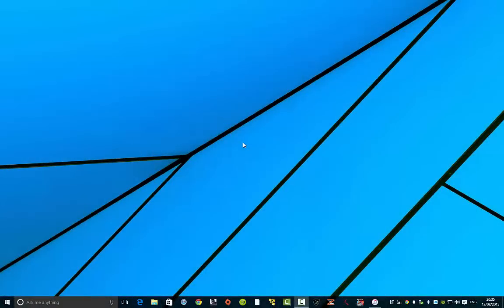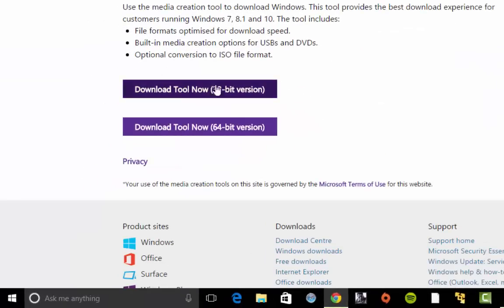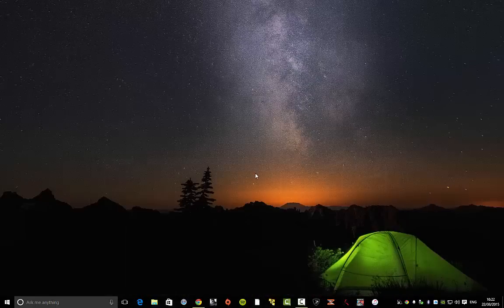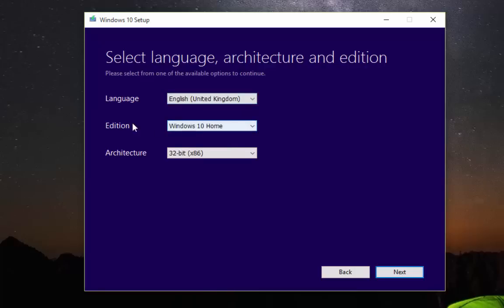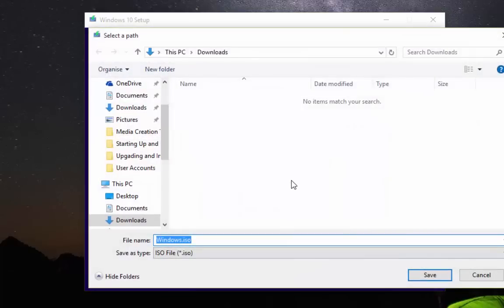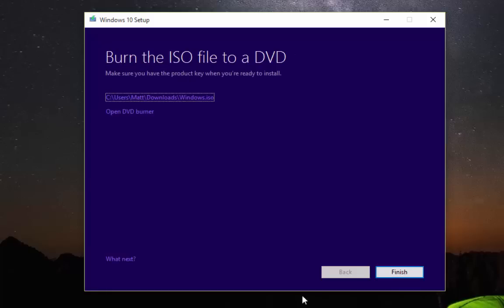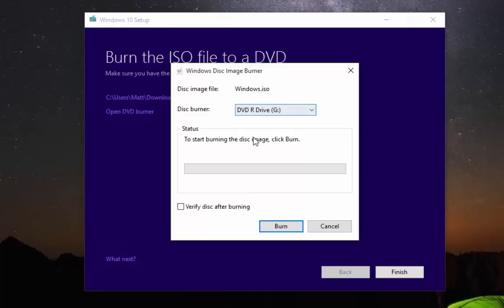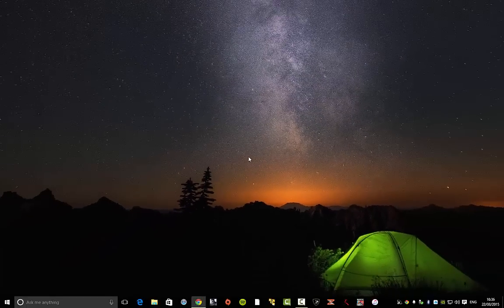How To Make a Windows 10 Install Disc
In this video I show how to make a Windows 10 install disc using the Microsoft media creation tool which you can download from this link,

You will need a blank DVD and that's about it.